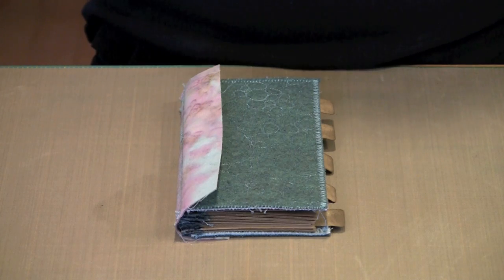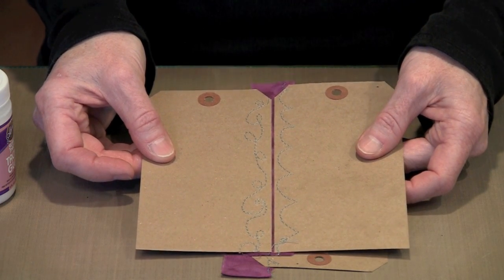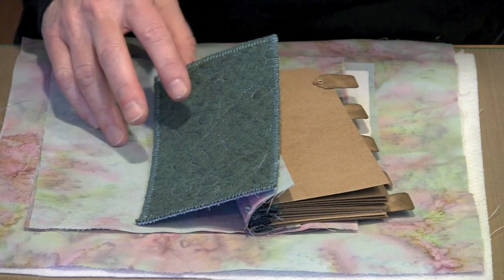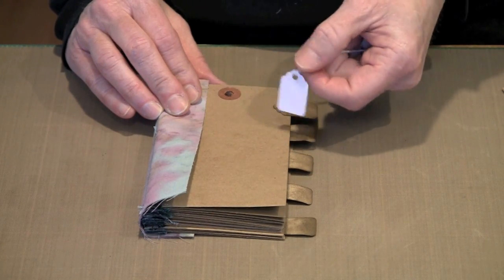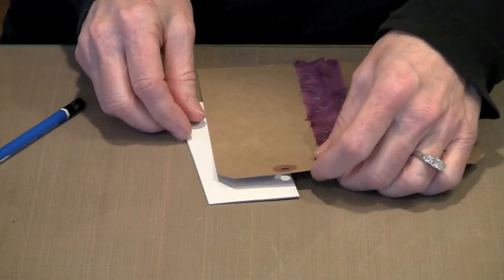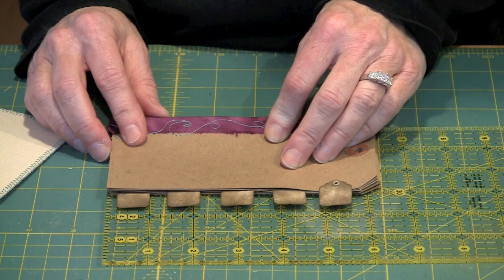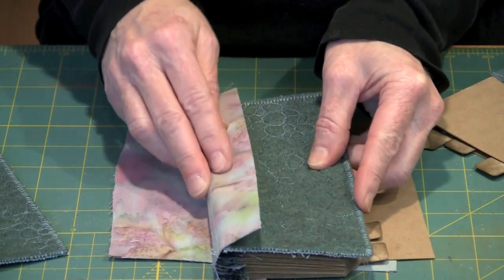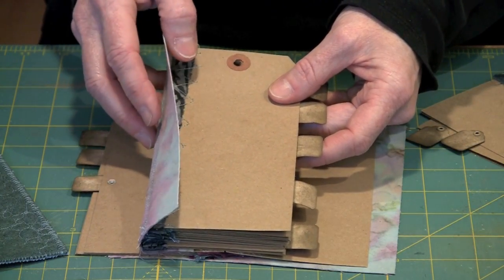Vertical Tag Book With Free Motion Stitching by Joggles.com